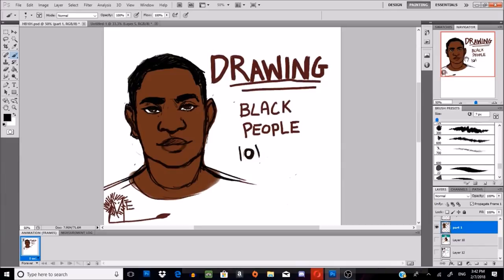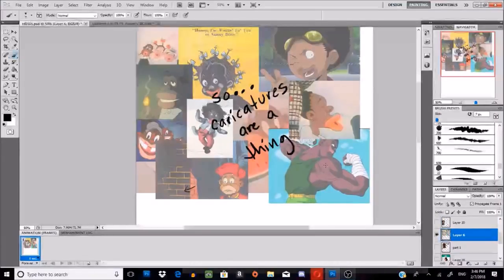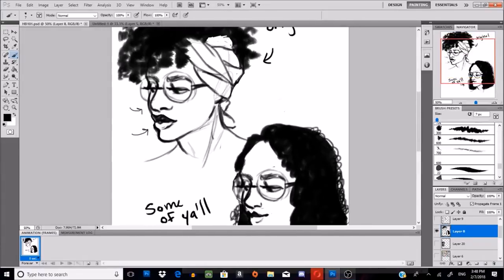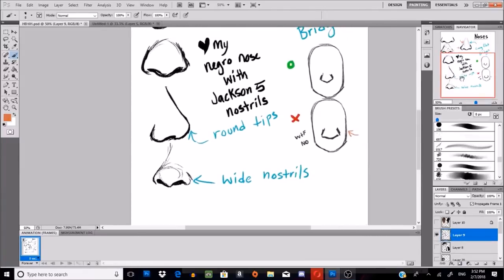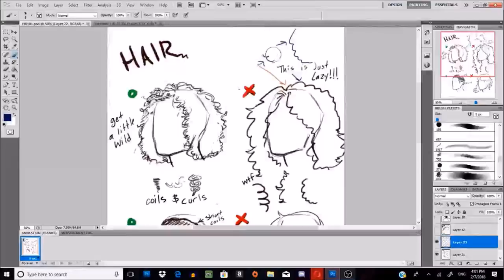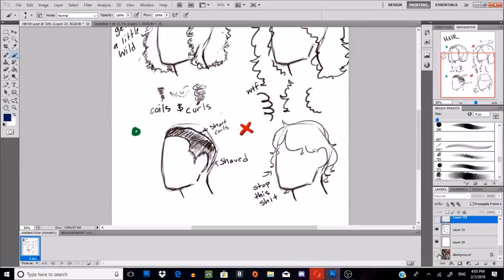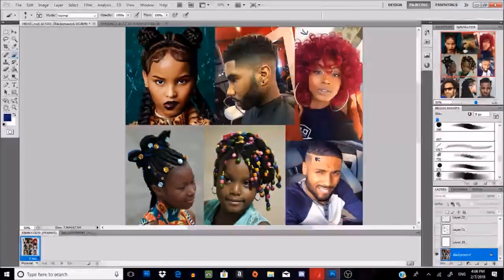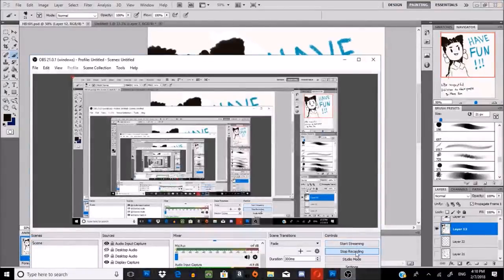How to Draw Black People 101: An Explanation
So it's not the prettiest video but for those who missed the streams of me going over certain topics covered in the original tumblr post, here ya go!! Again, please remember this is simply a guide for drawing BLACK people, an entire race that comes in all shapes and sizes. Base your drawings off your references. This guide is to help you avoid inappropriate depictions of my people ty.

Let me know what you have questions on either in my inbox or in the comments below!

My Art blog: Mel-lion.tumblr.com